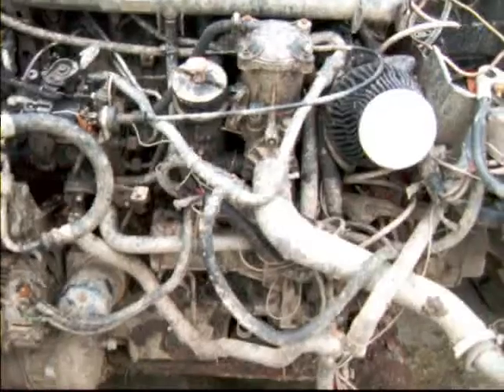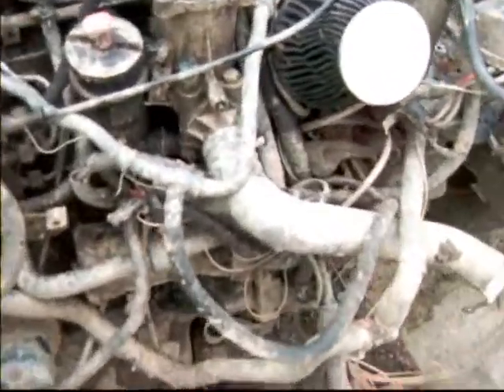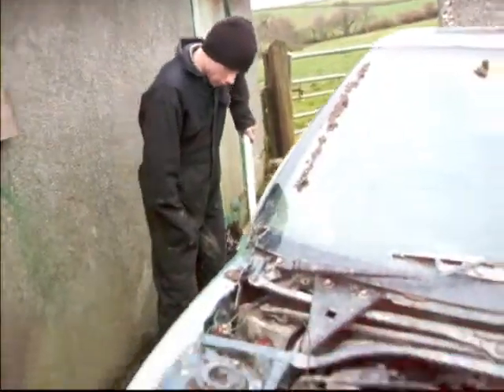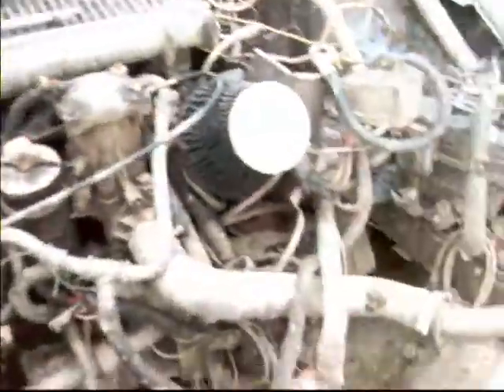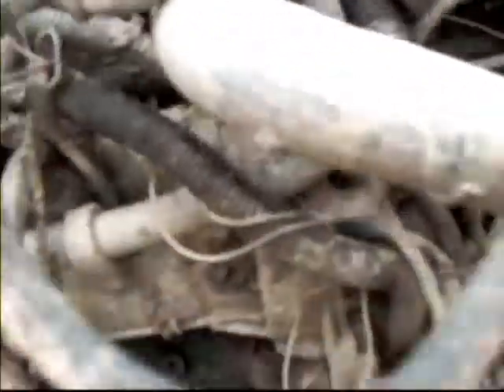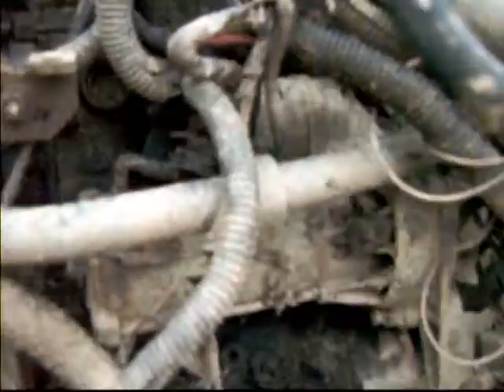Starter Change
Change the starter on any french XUD based diesel engine.

Sorry its terrable quality, but may be off some use to someone, only recorded due to my starter giving up!